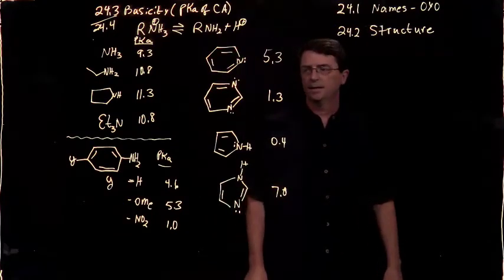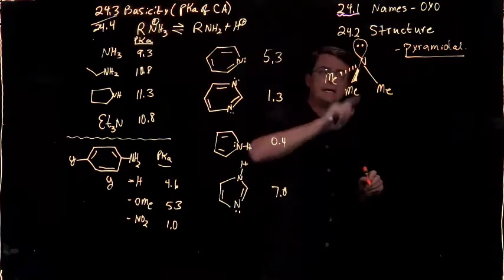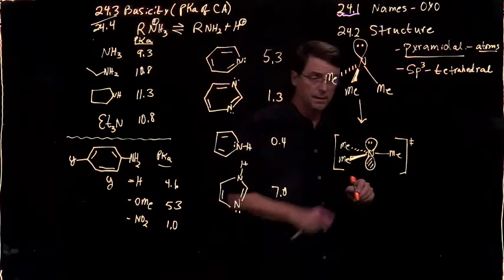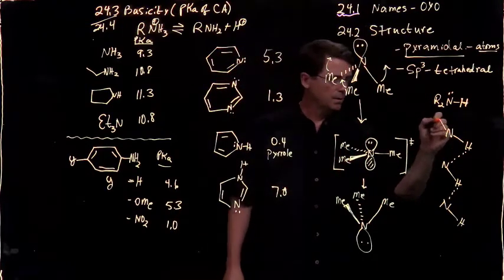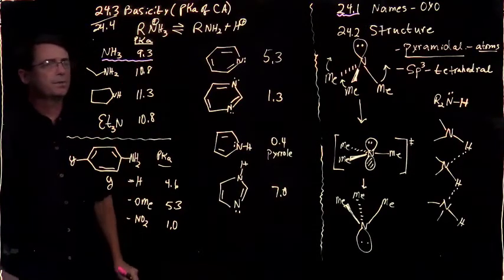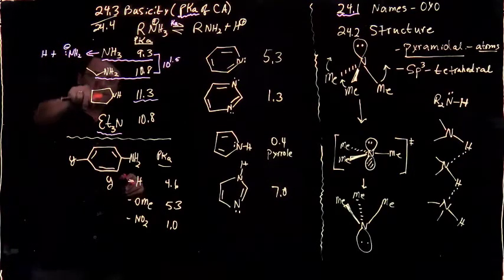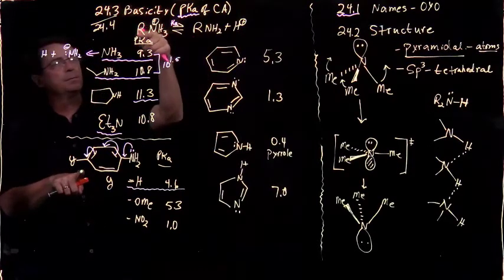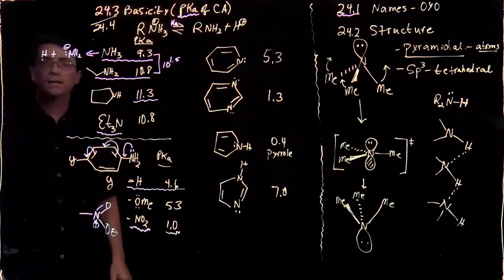24 2 24 4 Intro properties basicity